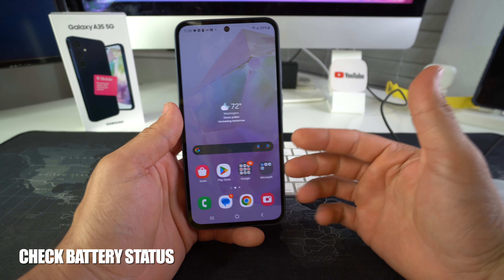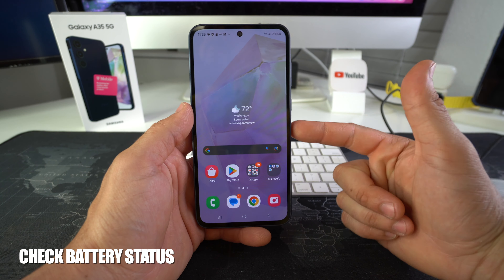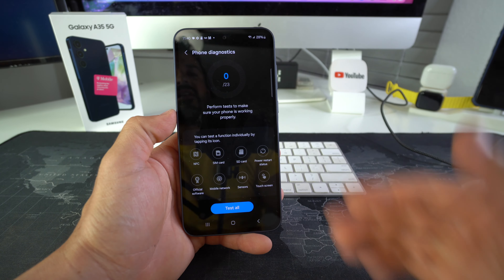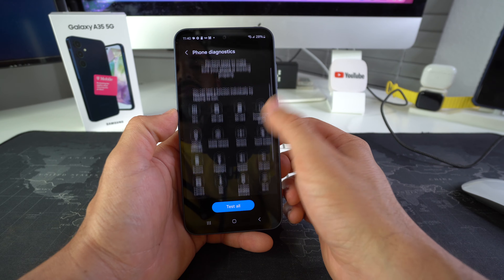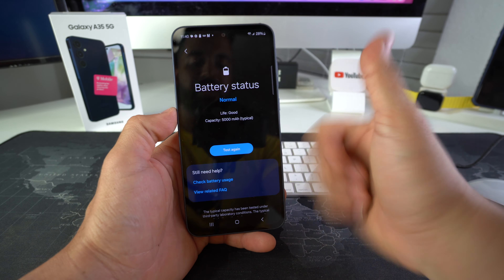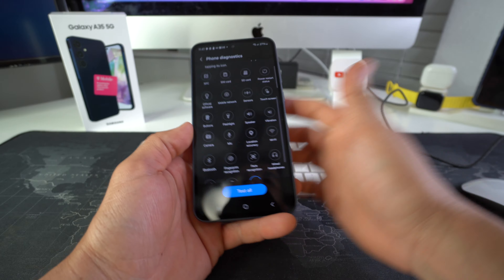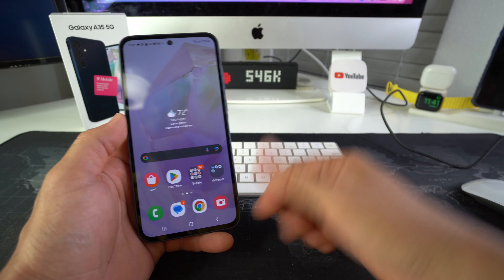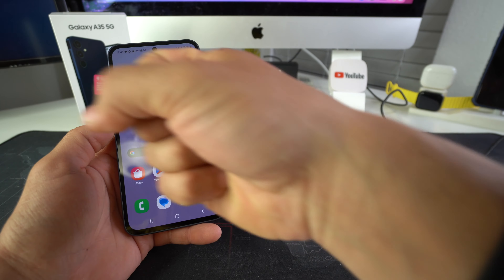How to Check the Battery Status on a Samsung Galaxy A35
Wanna check the battery status of a Samsung Galaxy A35?
In this video tutorial I show you exactly how to check the battery health on your current or future Samsung Galaxy A35 5G.